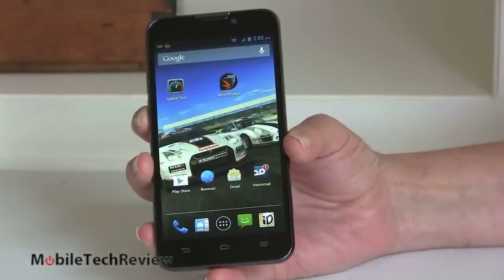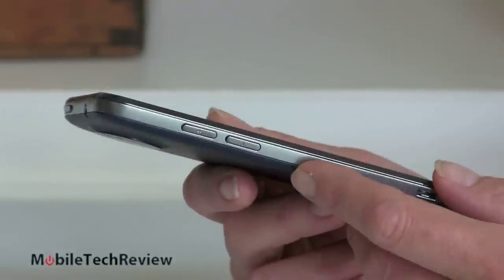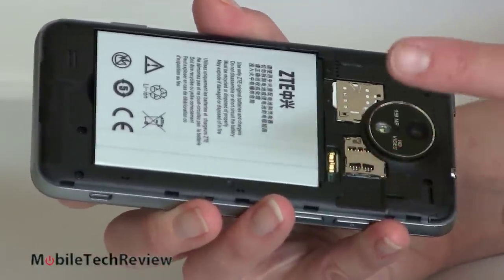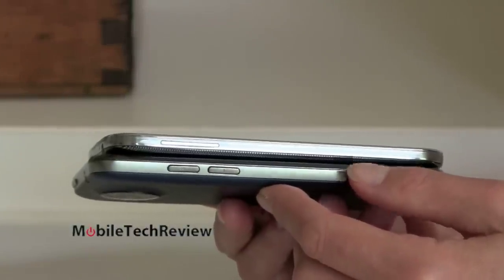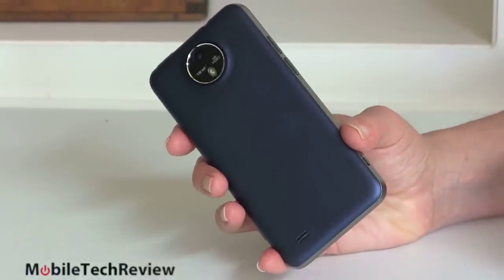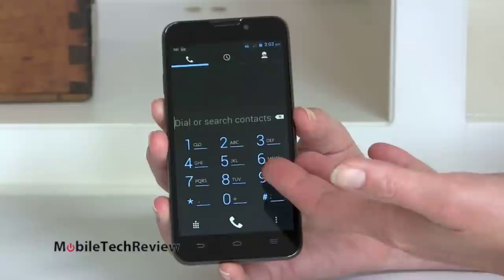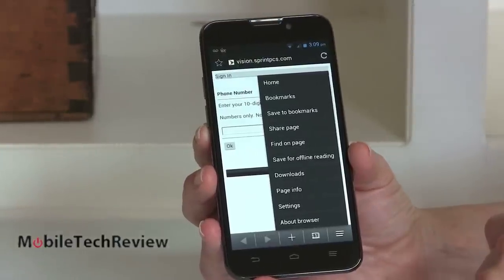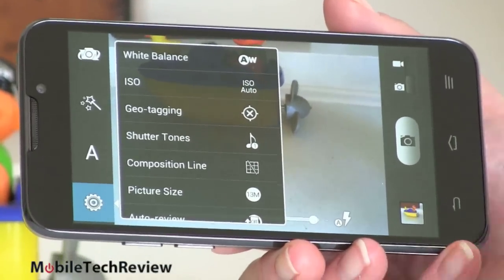Sprint Vital Review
Lisa Gade reviews the Sprint Vital Android smartphone made by ZTE. The Vital has a 5" IPS 1280 x 720 display, a 1.5GHz Qualcomm Snapdragon S4 dual core CPU with 1 gig of RAM and 8 gigs of storage that you can expand with a microSD card. It sells for $99 on contract, and it's a lot of phone for the price. It has a removable battery, 13MP rear camera with LED flash and LTE 4G.